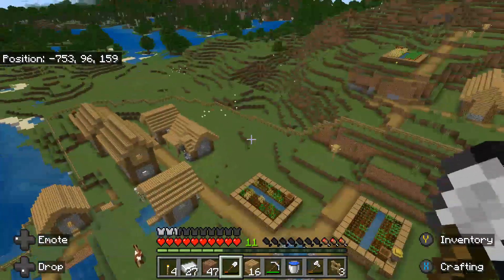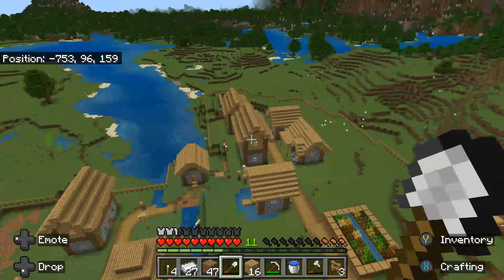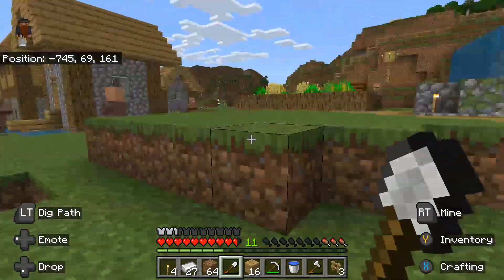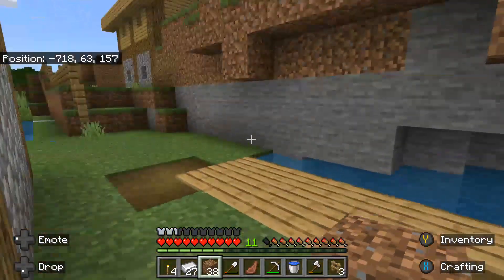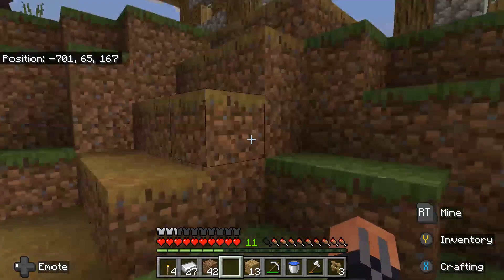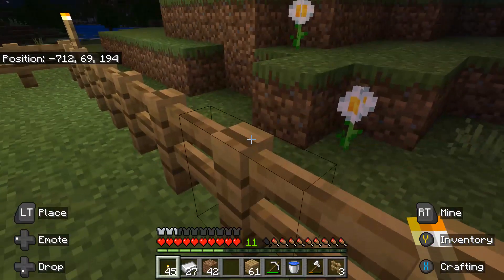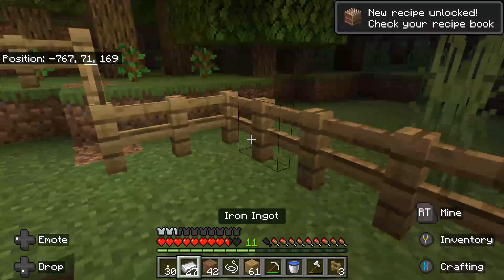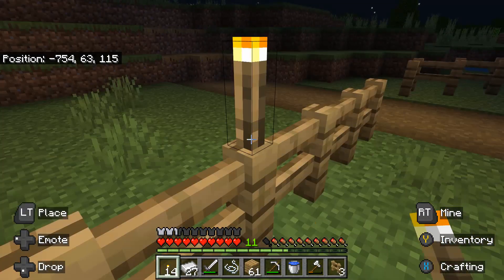Minecraft Adventure Ep 6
hey in this video we finished protecting the villagers